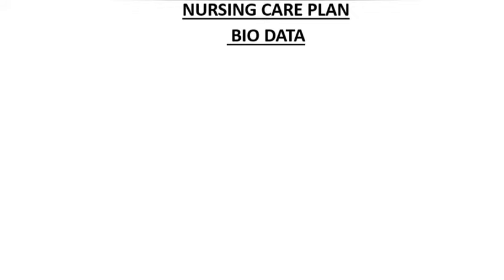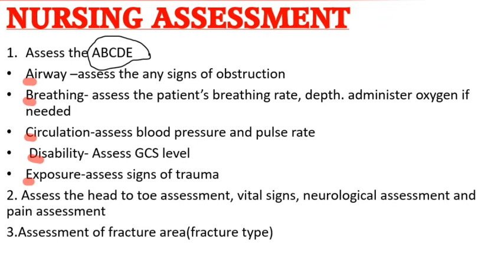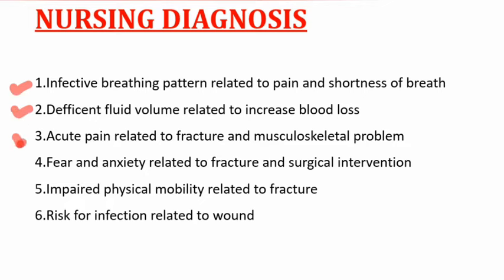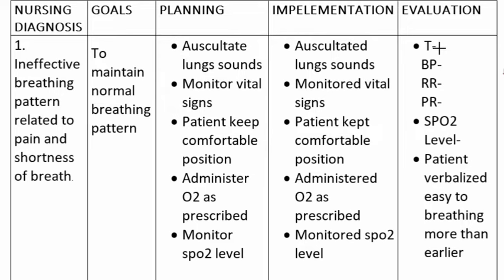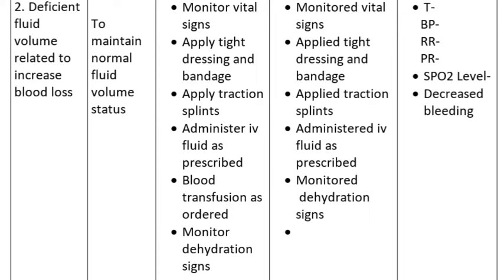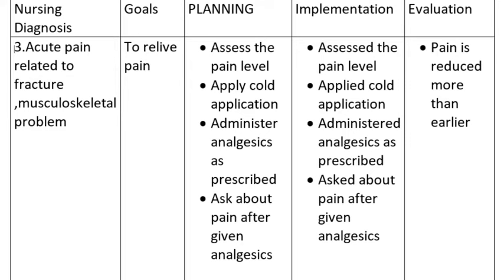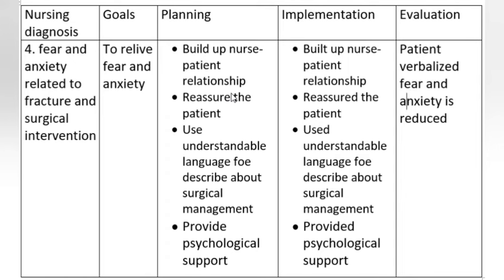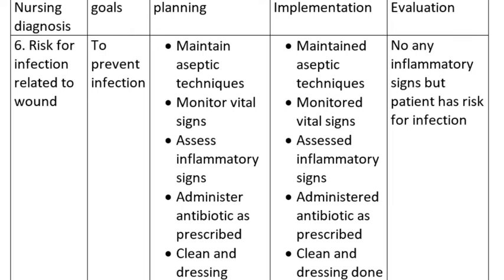Fracture care plan | tibia fracture nursing care plan| bone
this video is about Fracture  care plan | tibia fracture nursing care plan | fracture nursing | fracture nursing| bone

CHAPTERS
00:00- introduction
00:39- Nursing care plan (bio data)
01:42-nursing assessment
02:22- nursing diagnosis
03:45- 1.ineffective breathing pattern related to pain and shortness of breath
04:59- 2. Deficient fluid volume related to increase blood loss
06:00-3.Acute pain related to fracture ,musculoskeletal problem
07:07-4. fear and anxiety related to fracture and surgical intervention
07:58-5. Risk for infection related to wound
07:59- end